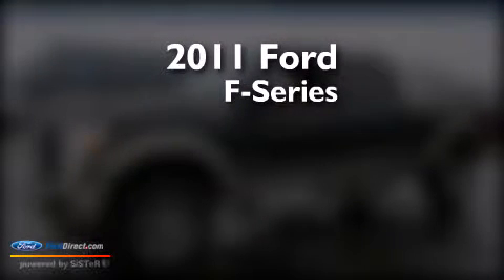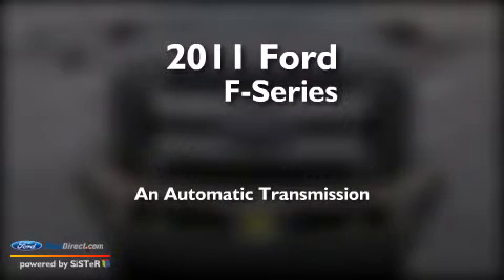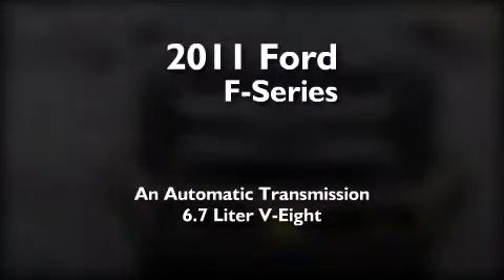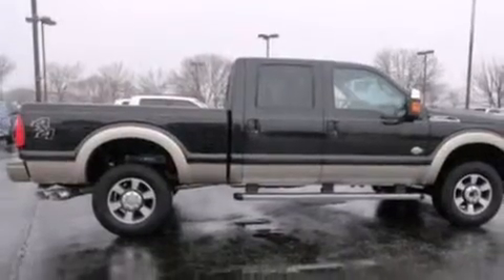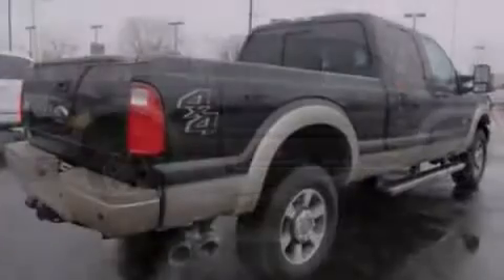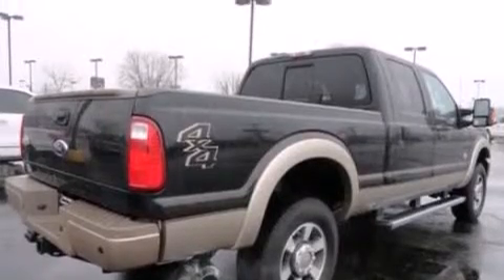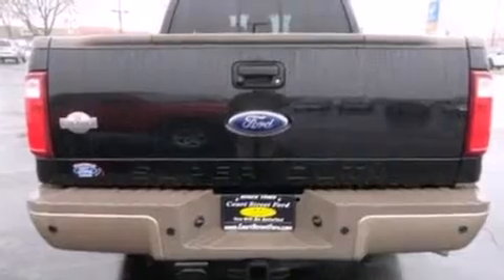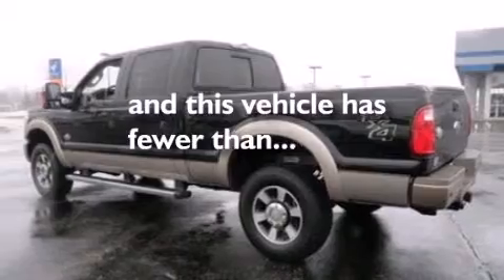Preowned 2011 FORD F-350 Bourbonnais IL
We have been honored to serve the Bourbonnais IL area , we promise that your experience at our dealership will exceed your expectations ! Year : 2011 Make : FORD Model : F-350 Engine : 6.7L V8 32V DDI OHV TURBO DIESEL Trans . : 6-SPEED AUTOMATIC Exterior : BLACK Miles : 9,045 Interior : BROWN Stock : P6619 Court Street Ford Inc Latham Drive Bourbonnais , IL 60914